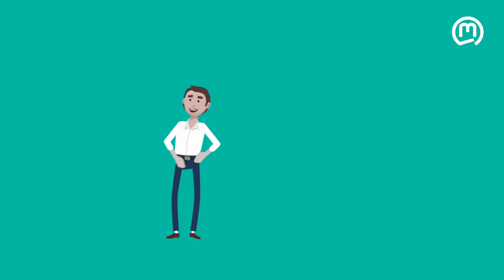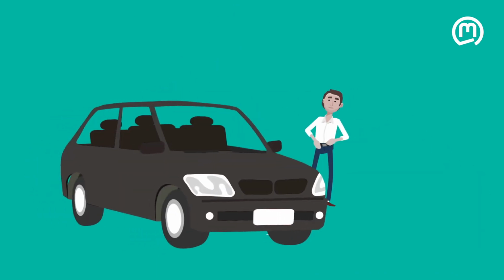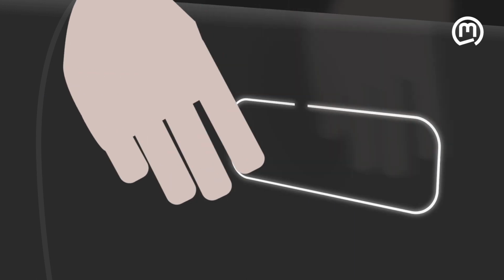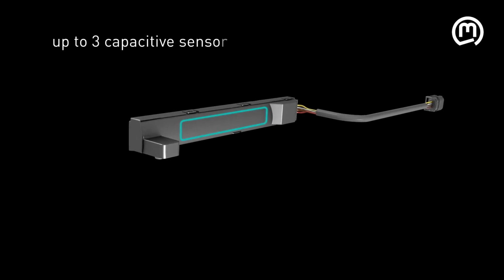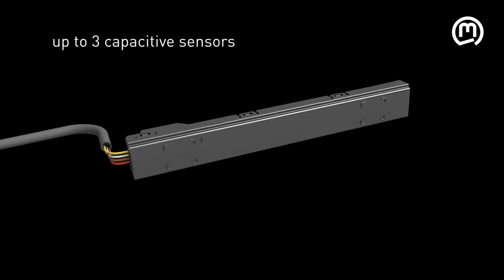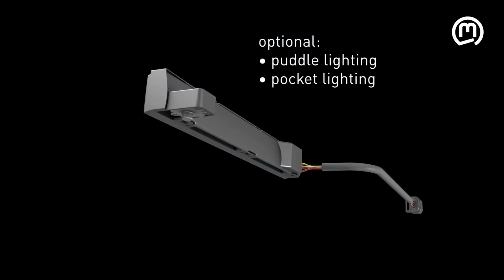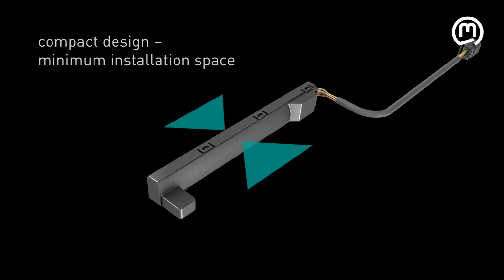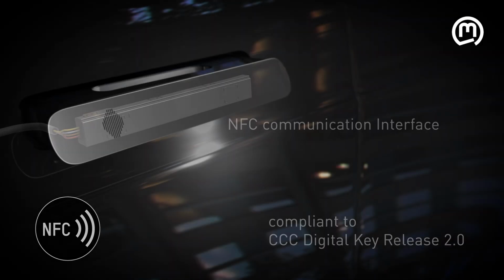Trust is key | S³ door handle sensor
What good is a keyless car access system if the door handle sensor fails in wet or icy conditions? Marquardt has solved this problem launching another benchmark solution
– the new door handle sensor S³.